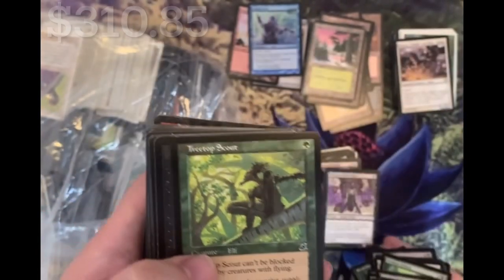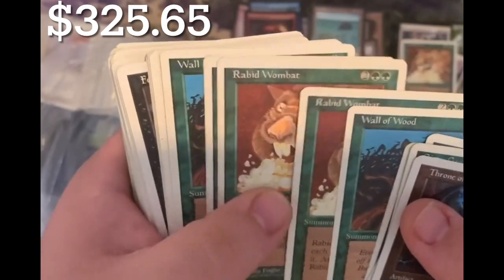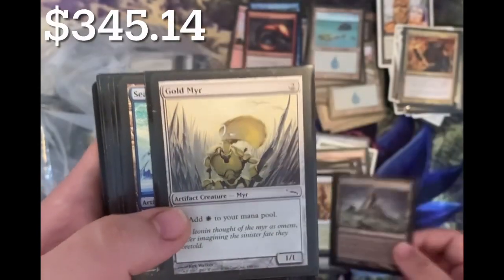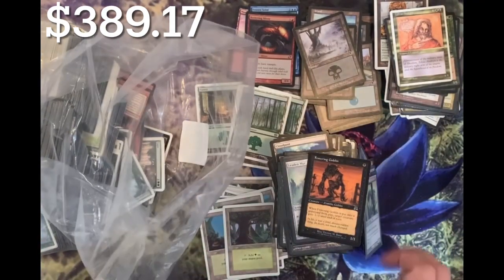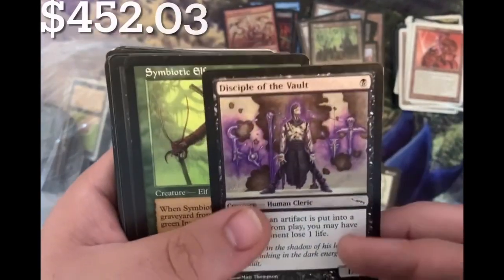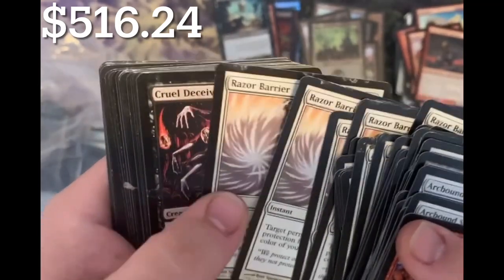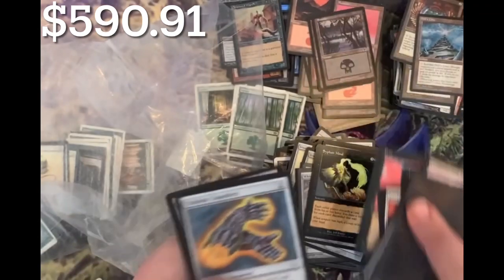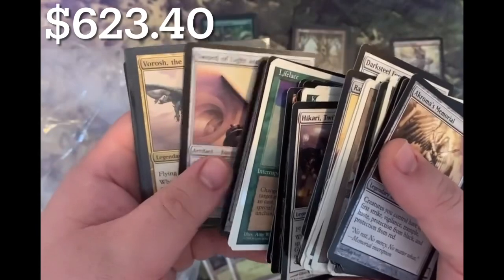LotusGrind - MTG Random Buy 32b - $60 Vintage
G'day guys, welcome back! Here's another random buy I came across on FB Marketplace. Relax, and let’s see if we can grind out some value for our collection.

Reminder: cards above $0.99 are counted, taken off CK. Aussies often trade at CK1:1 given that our AUD is +35% lower (therefore trades often done at ~TCG Low-Mid in USD terms).

Reminder: the cumulative cash figure reflects my withdrawal of the seed capital of $30 from the first buy, so everything from here effectively has zero cost. From tiny acorns...